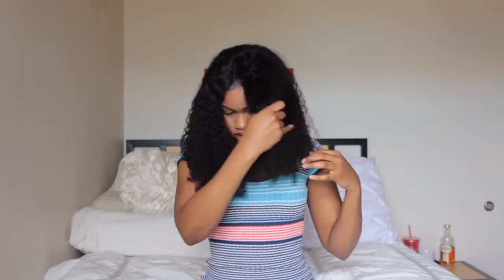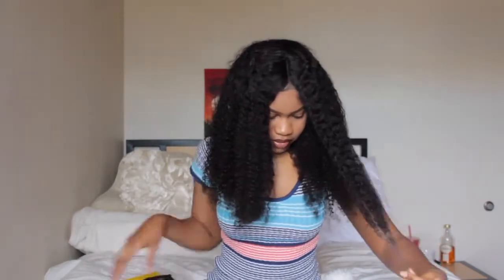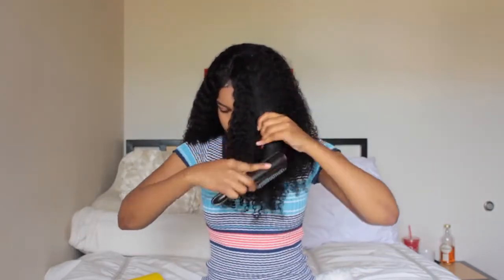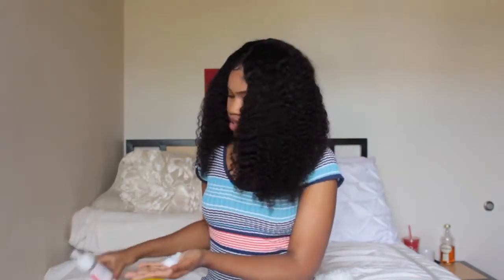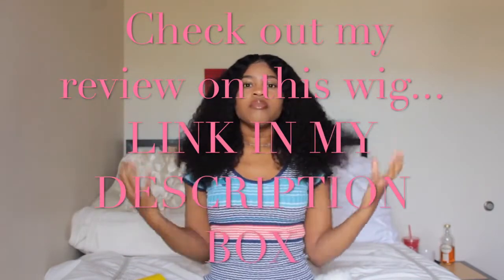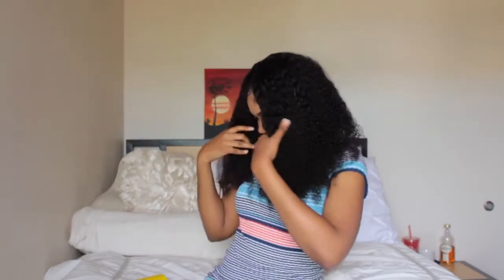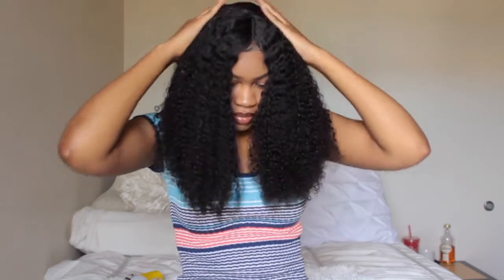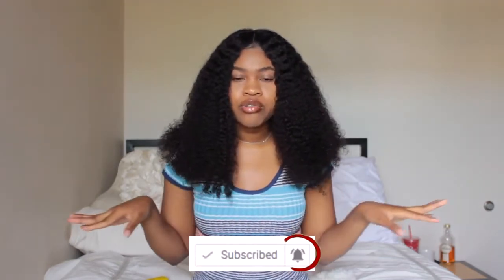How To Make Your Curls Poppin | Hairspells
Hi y'all. Today is  a review based on my experience😜

Wig Details

TEXTURE: PERUVIAN